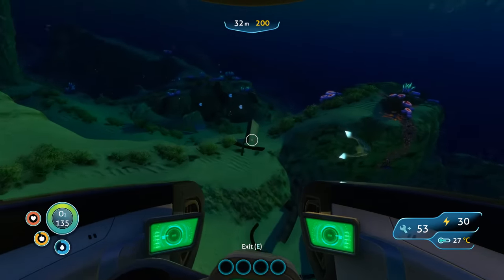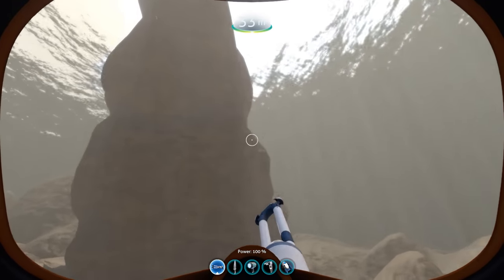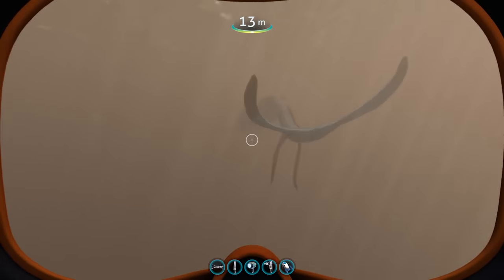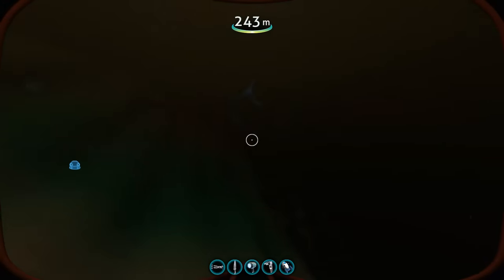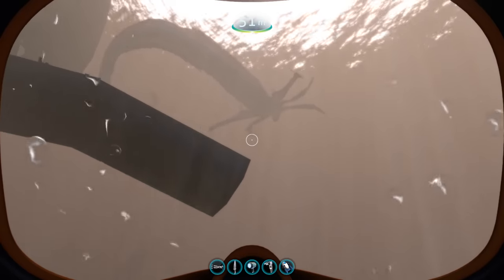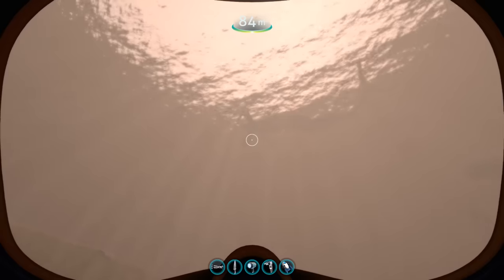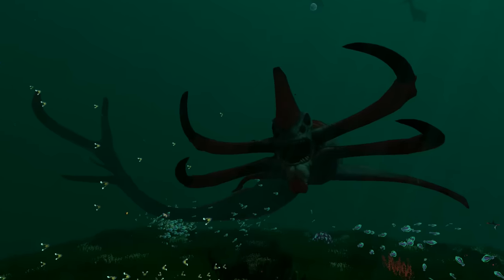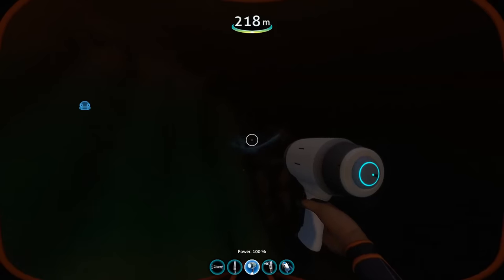Subnautica Lore: Reaper Leviathans | Video Game Lore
The world of Subnautica contains many wonders to be explored, but also many creatures that would love nothing more than to hinder that exploration. Today I'll be taking a look at the Reaper Leviathan and all we know about it, the lore, physical characteristics, behavior and survival tips!